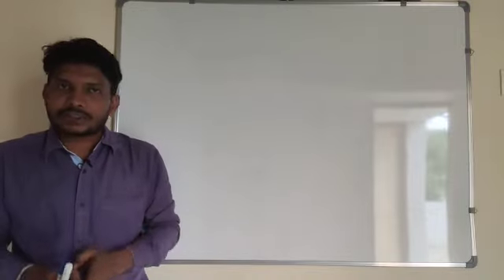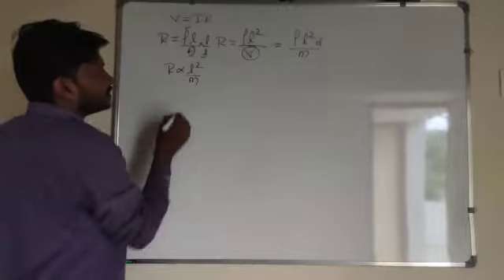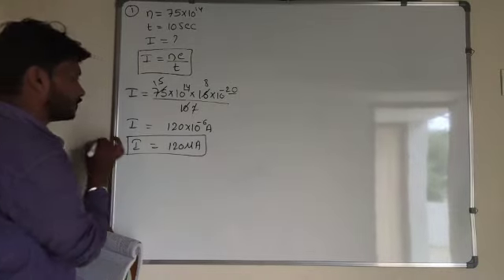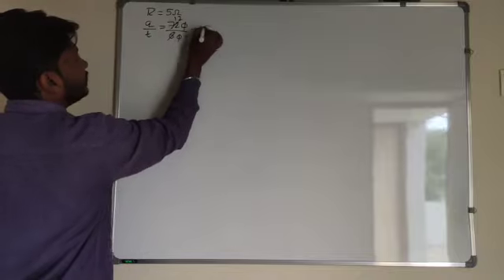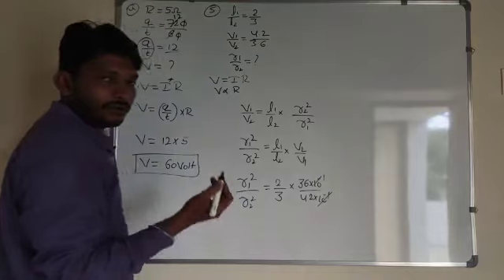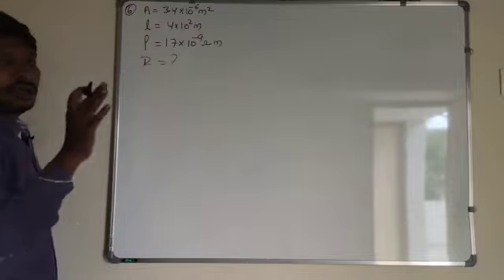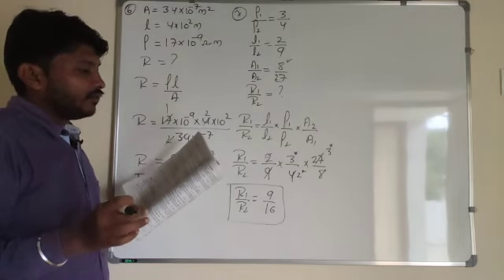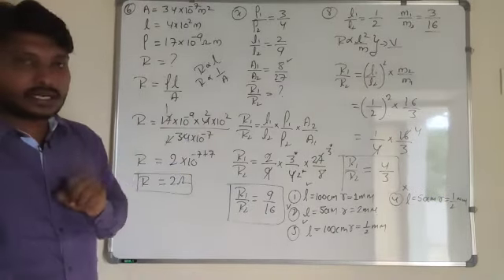L#9 Neet solutions on current and resistance|class-12